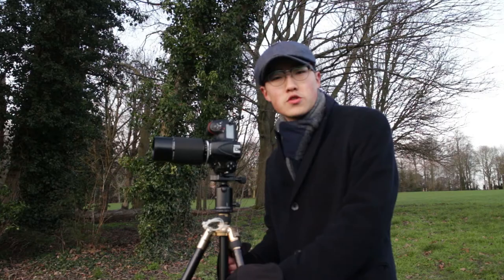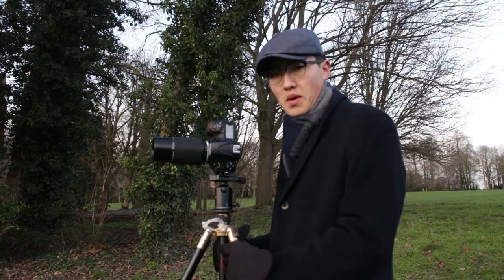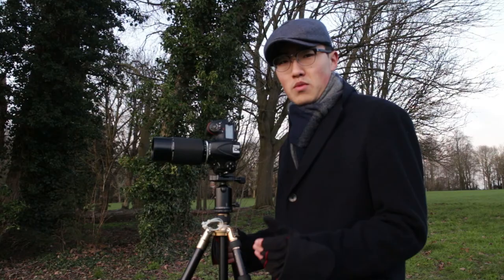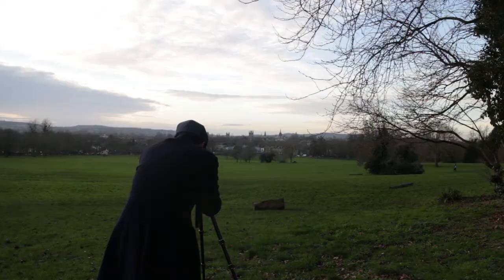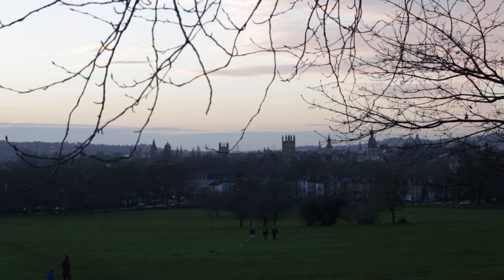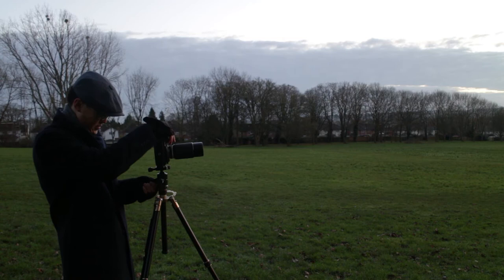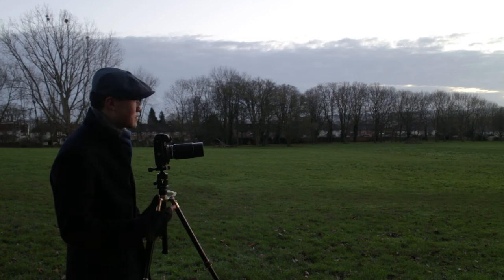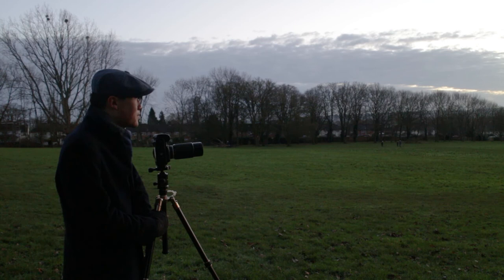Manual lens - the perfect budget option for landscape photography? (Nikkor 80-200mm f/4 Ai-s review)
My last video from 2020. Waffled on a bit about the lens so feel free to skip to the images at the end if you are not interested about this piece of kit. I recorded this while photographing the 'dreaming spires' of Oxford, the city I'm currently living in. Enjoy the review and happy new year!

**Gears (part of them)**
Main Camera: Nikon D810 (with Nikon 24-120mm f/4 VR and 80-200mm Ai-s f/4)
Video Camera: Canon M2 (with Canon Ef-M 18-55mm f/3.5-5.6)
Field Microphone: Rode VideoMicro
Main Tripod: K&F Concept 62" Compact Tripod

**Music**
Observation From A Faraway Place - Rannar Sillard